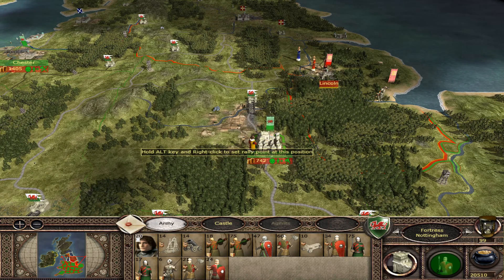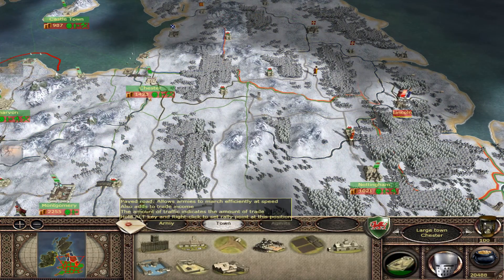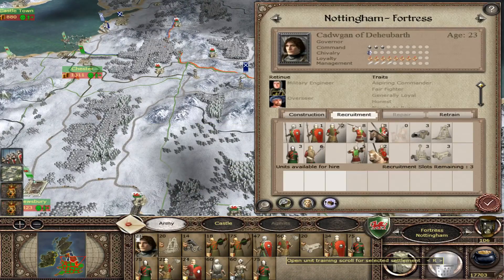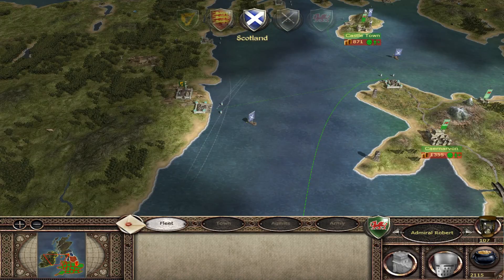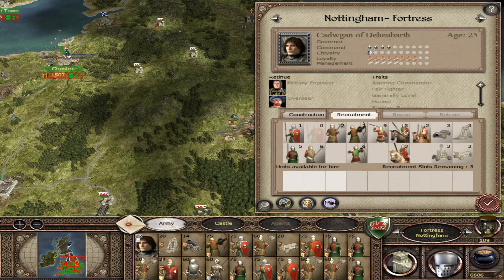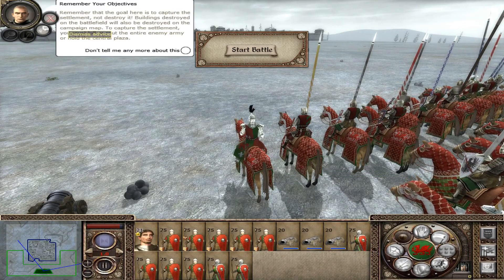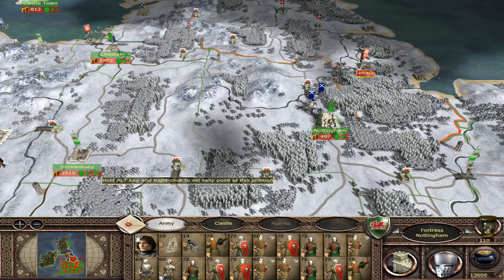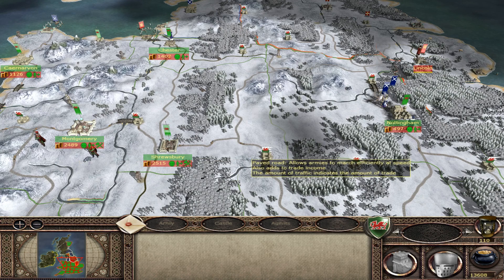Medieval 2 Total War: Rise of the Welsh Empire #16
Join me for a tour of the current state of the campaign as I overlook the territory of the Welsh Empire, before move an invasion force up the coast and into Scotland!